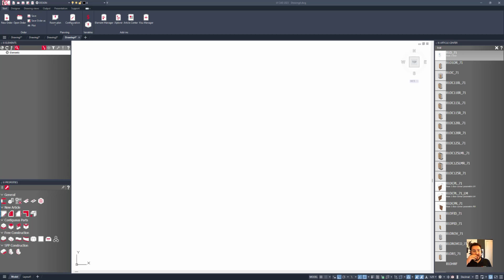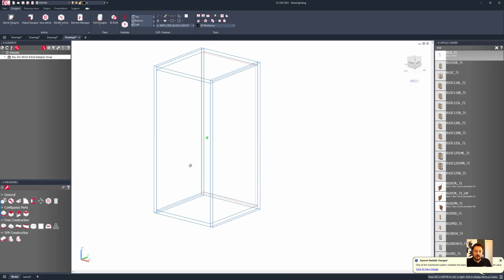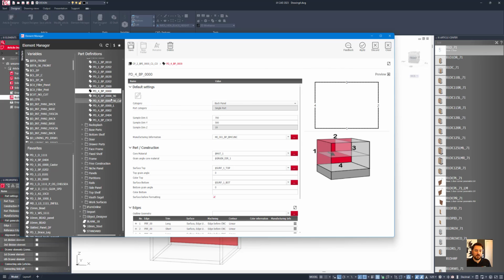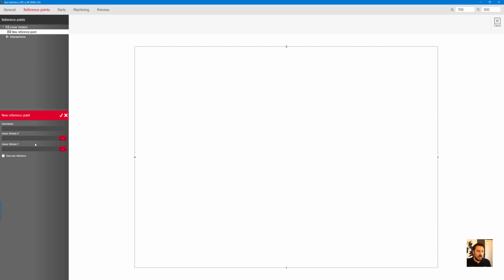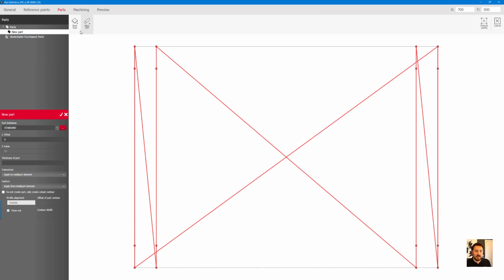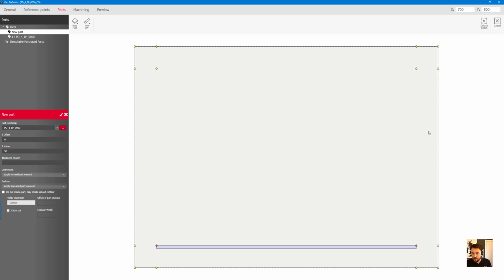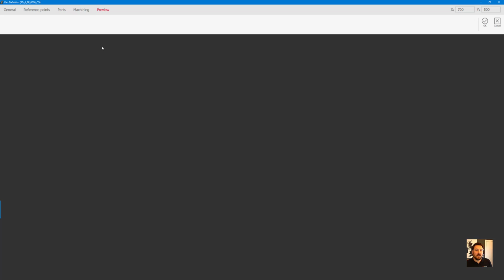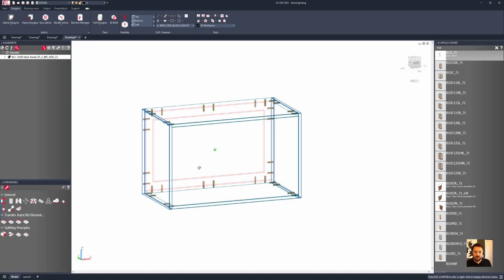How to add a simple parametric cut out to a part in imos iX 23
In this video we will look at creating a cut ouit in the back panel using the new part editor in imos iX23